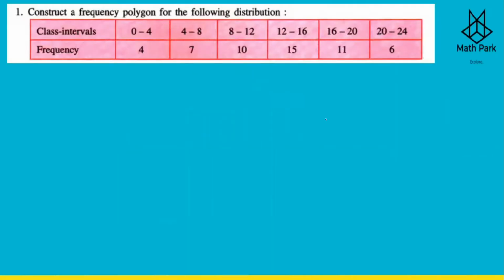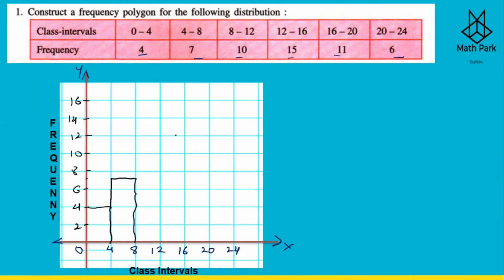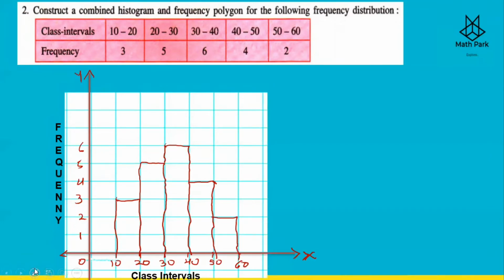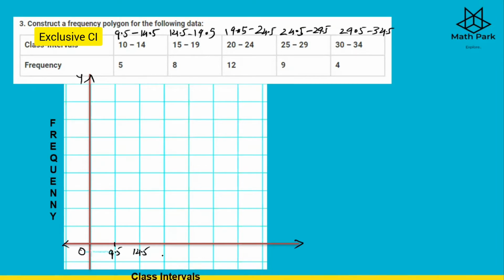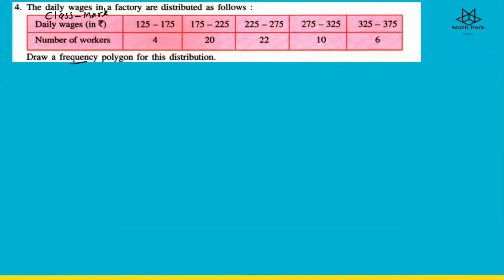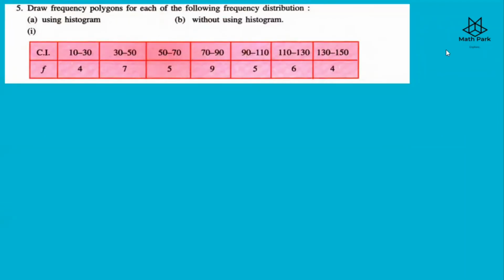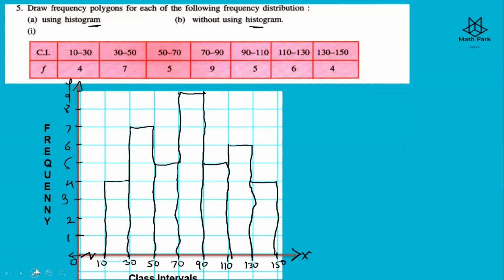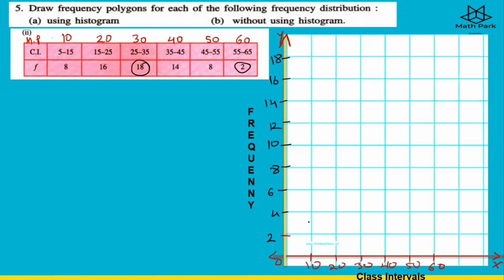Statistics Ex 18(B)|Histogram|Frequency Polygon|Class 9 ICSE